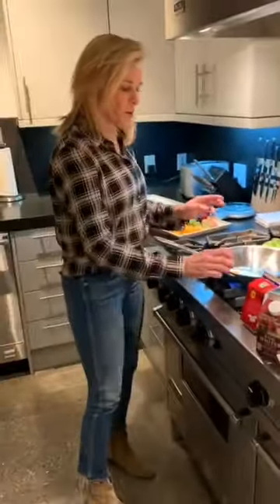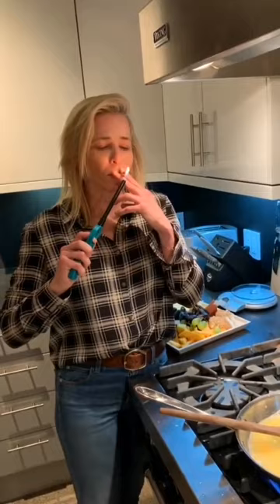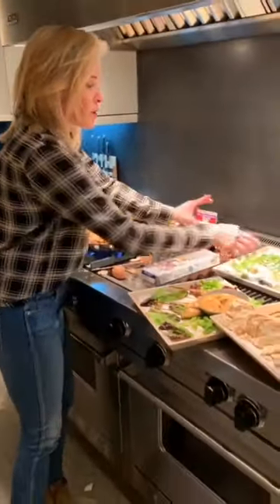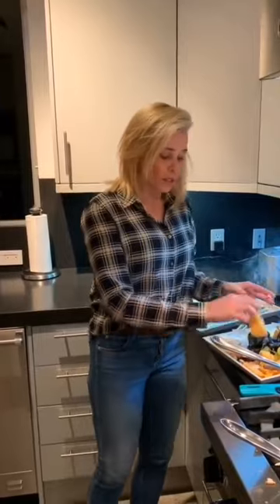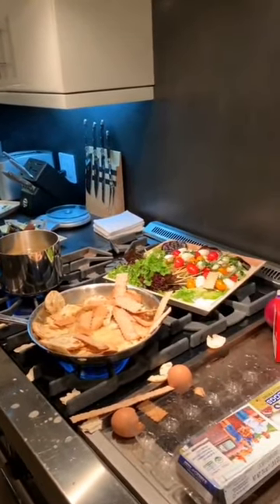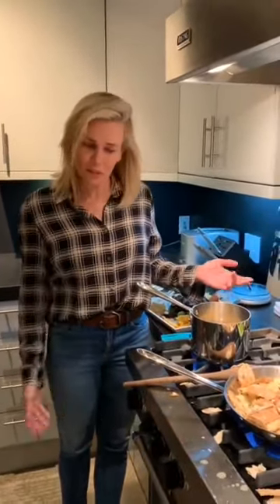Cooking with Chelsea Handler Matzah Brei